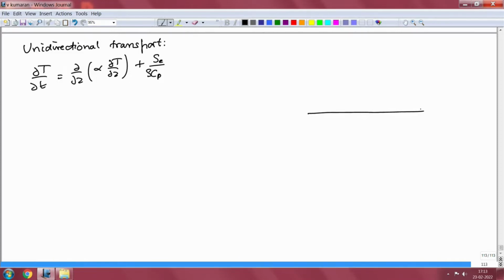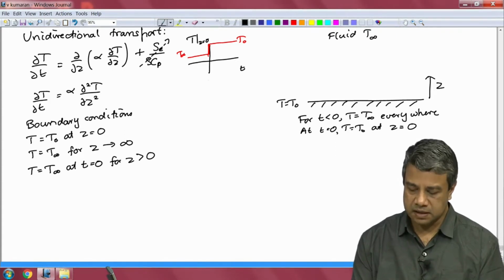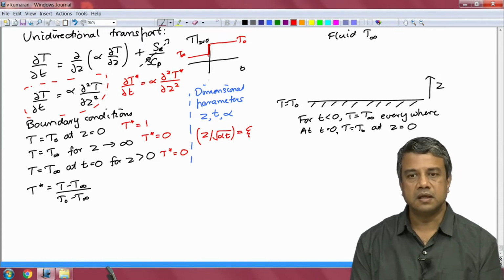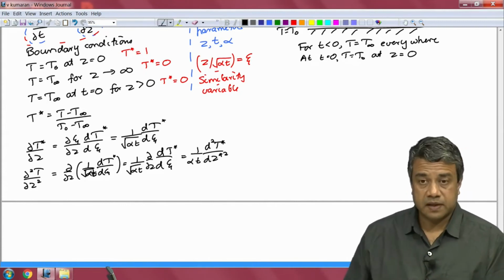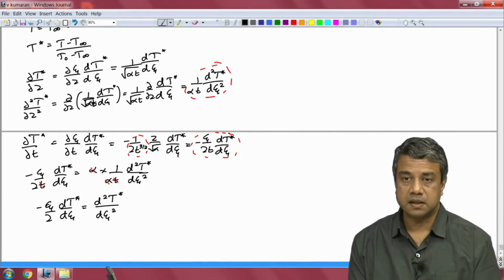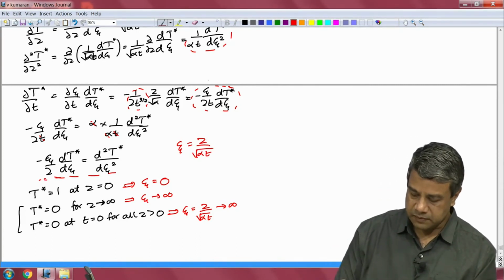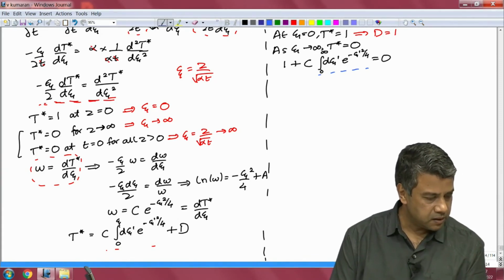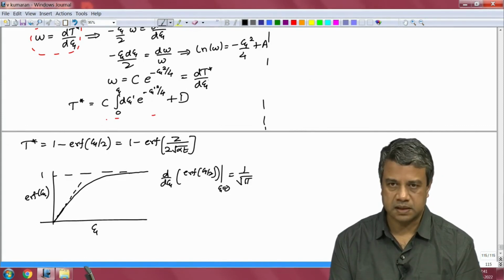Chapter 4 Section 4.4 Part 1: Unidirectional transport Cartesian co-ordinates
Transport into an infinite medium.
Scaling.
Similarity solution.